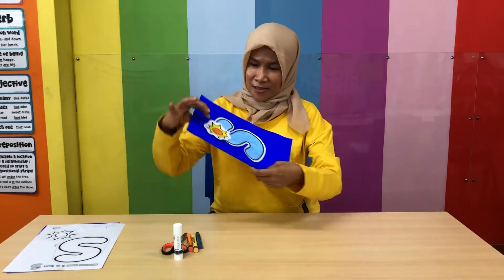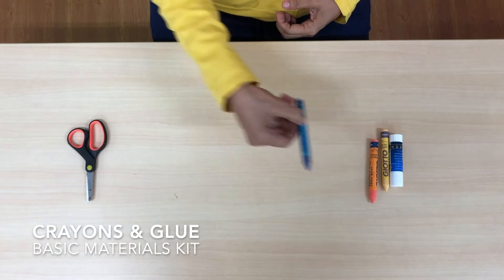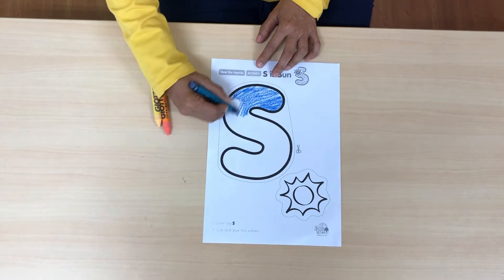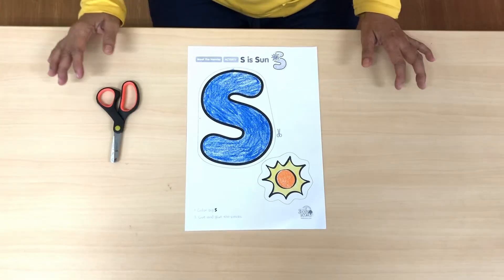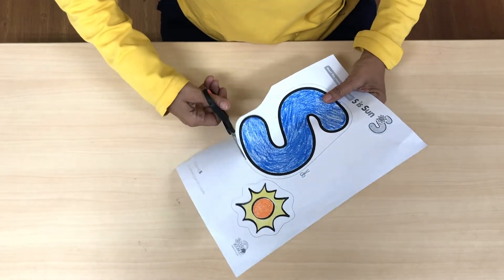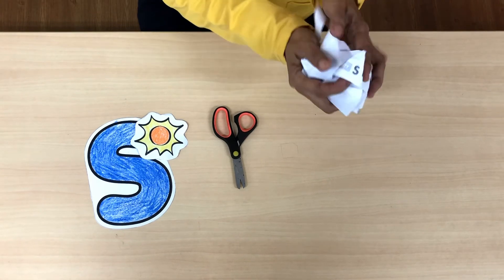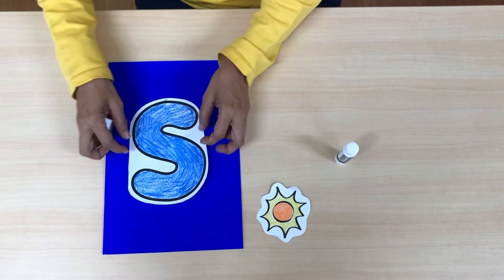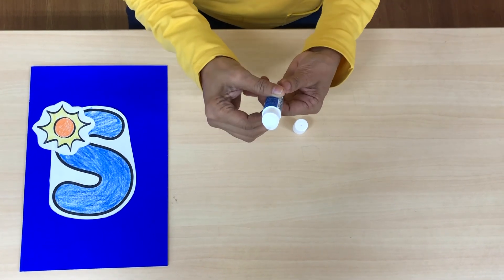Art Project: Letter Ss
Learn how to make the Chicka Chicka Tree!

Art Class with Ms Aliyah

Kindergarten A at ACS Jakarta